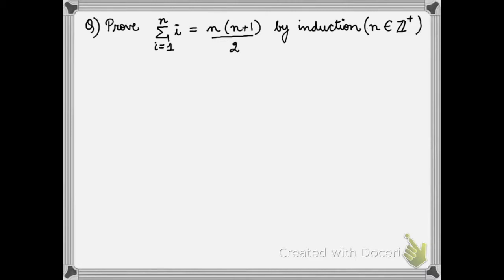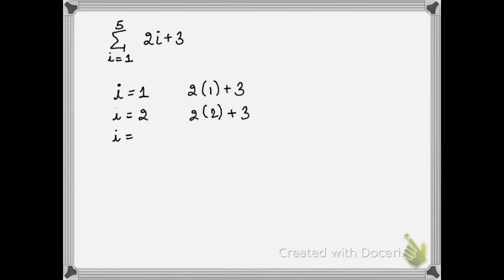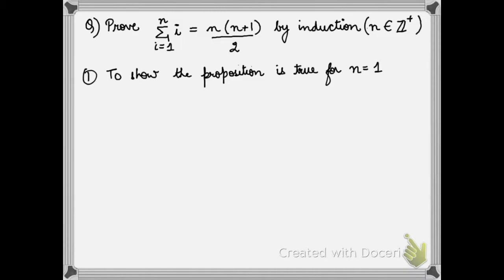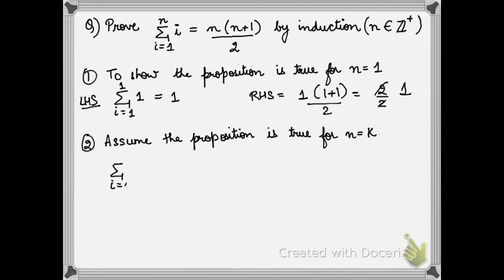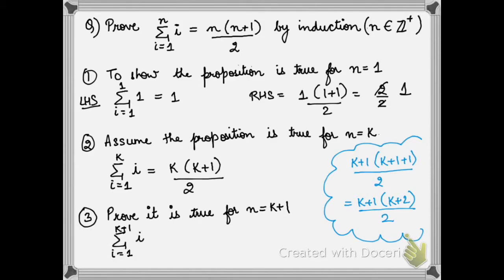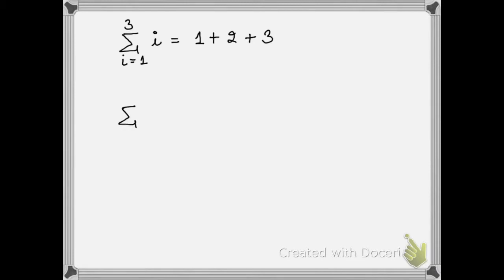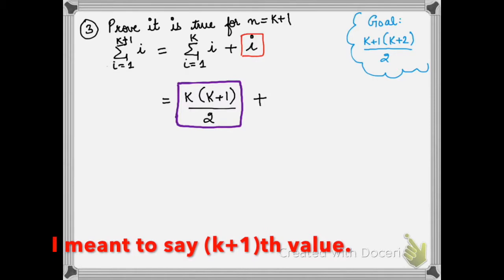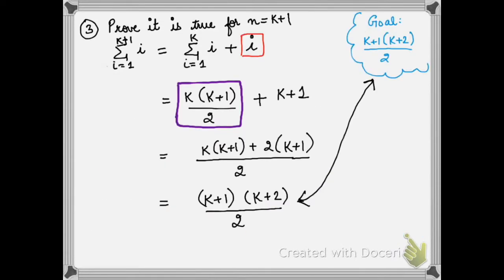IB Proof By Induction : Sequences And Series Part 1 ∑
An easy explanation of proof by induction and how to tackle questions like this. In the beginning, I provide with a short explanation of what ∑ sign means.

I hope you found the video helpful. Wishing you all the very best! 😊